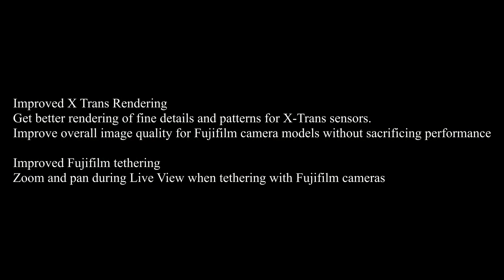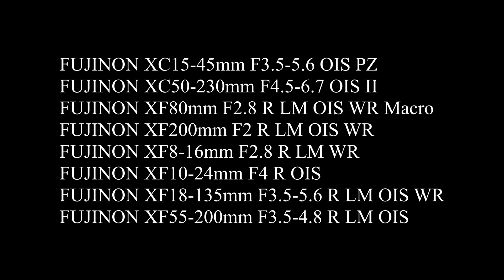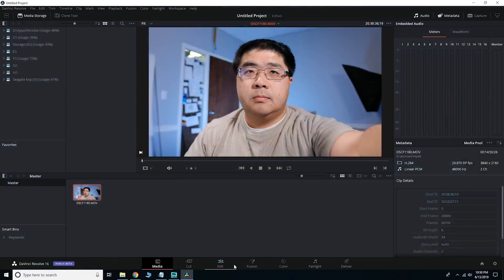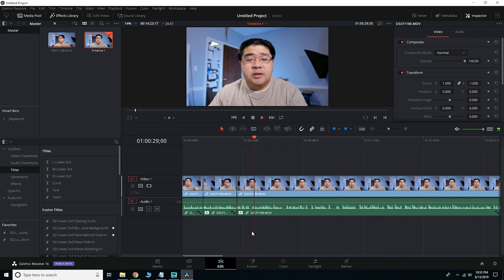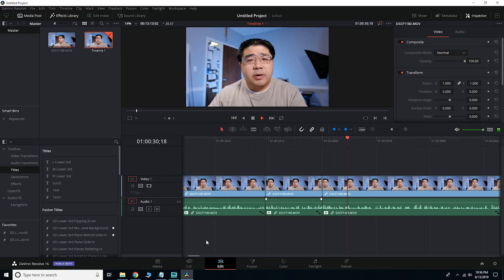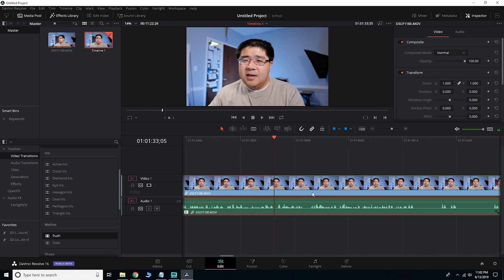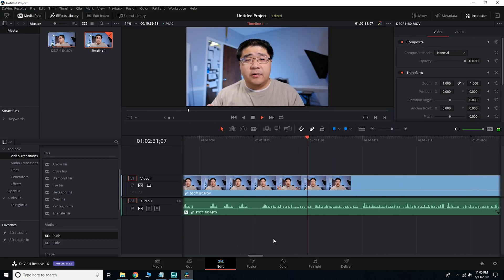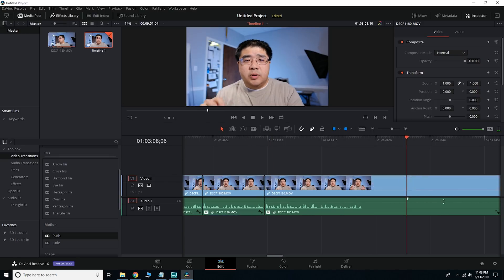Fuji News Bits - Fuji Camera App, Capture One, Davinci Resolve 16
On this week's Fuji Friday we will be discussing a new version of the fujifilm remote camera app, updates to Capture One Version 12.1 and thoughts on Davinci Resolve 16.